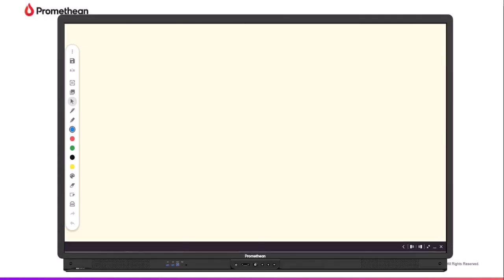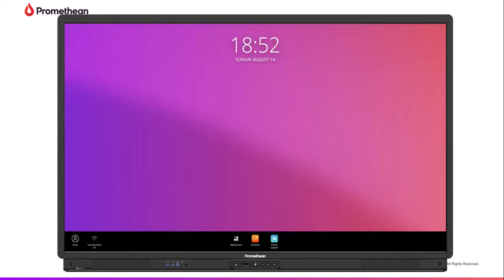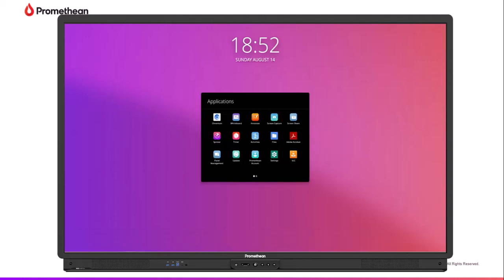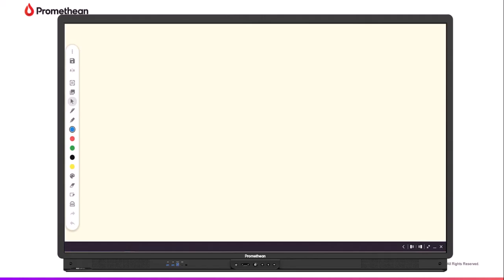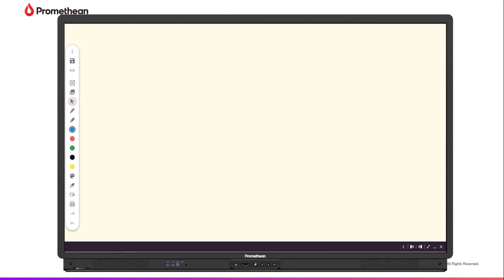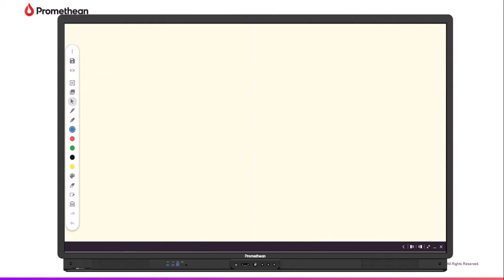Whiteboard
Learn about the Promethean Whiteboard app tools.